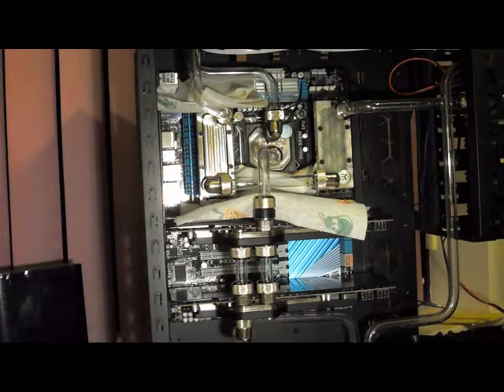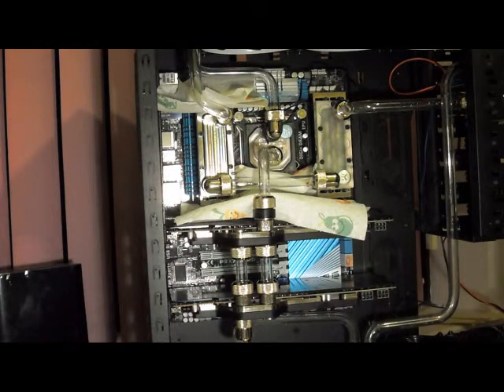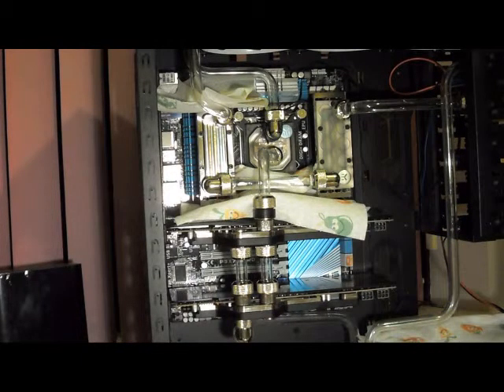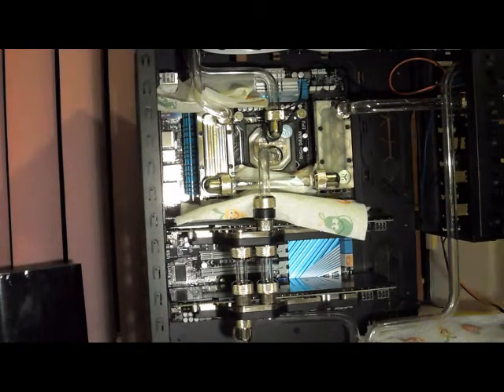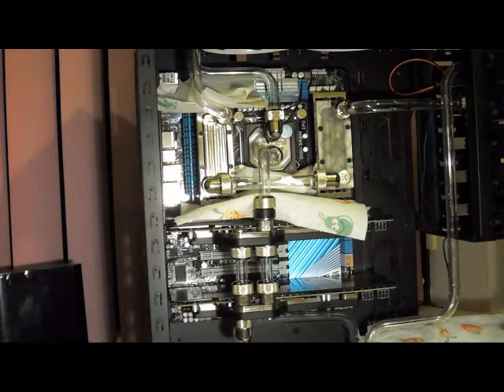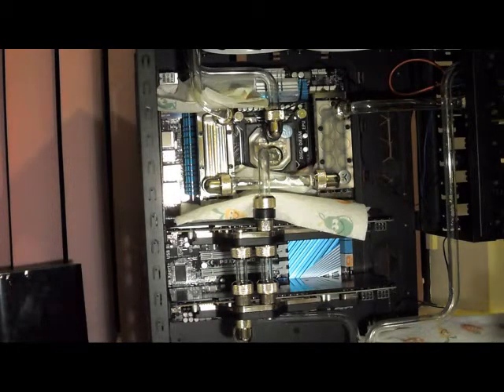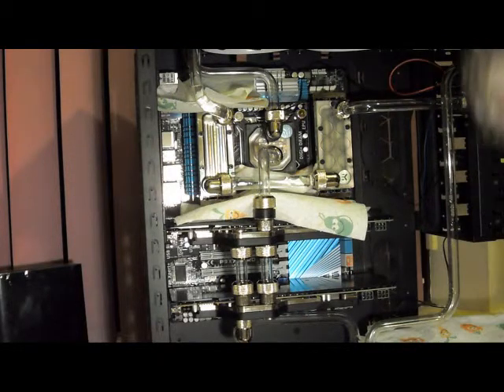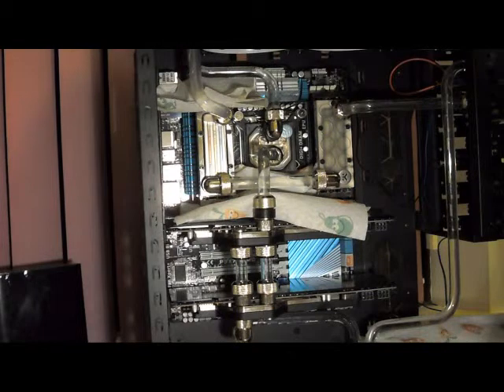Acrylic Tubing Filling the Loop Water Cooling PC 2014 – Part 8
Water Cooling PC Acrylic Tube 2014